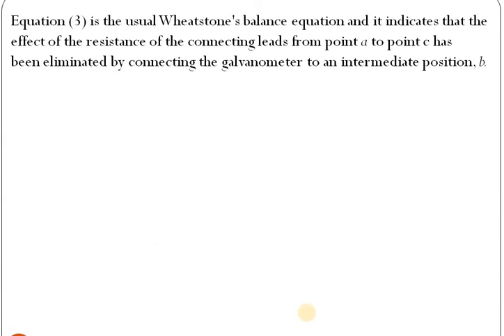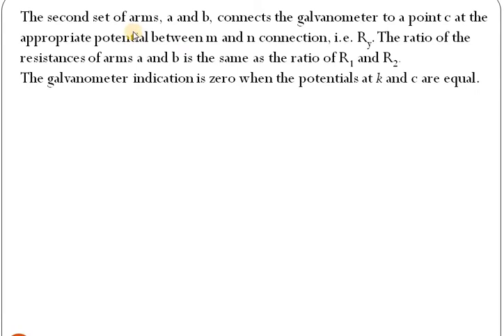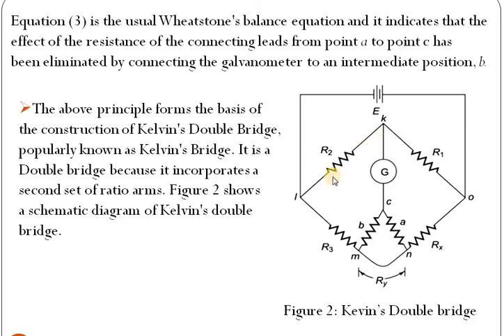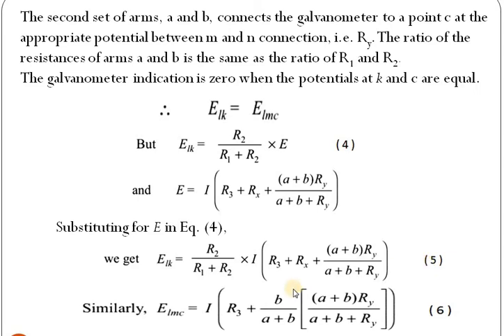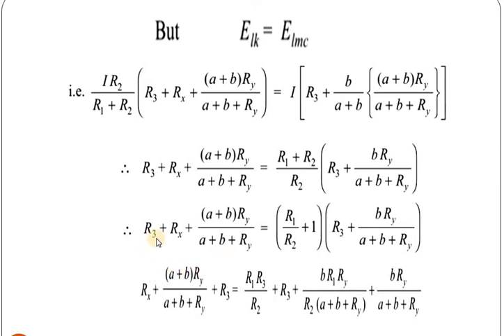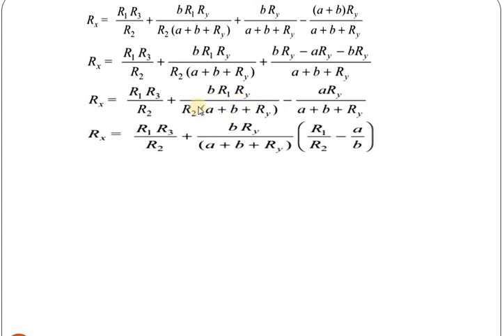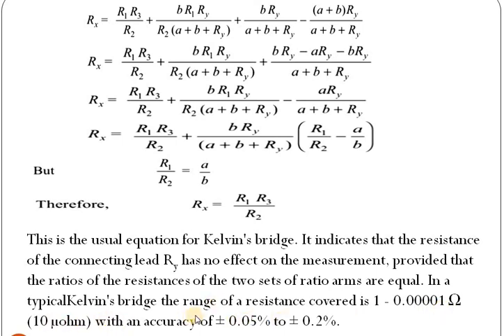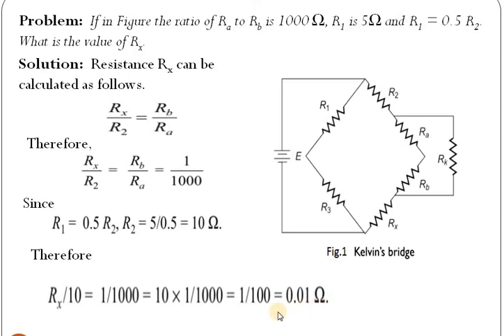EMI UNIT IV Topic2 Video2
About Kelvin's Double bridge